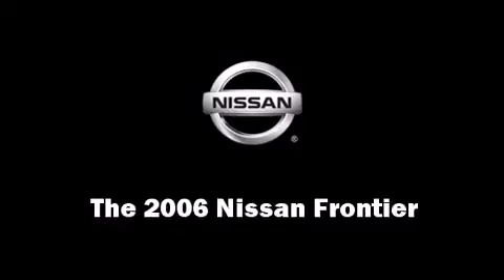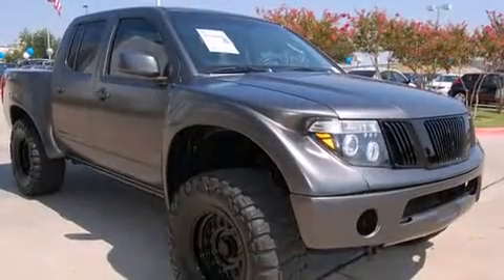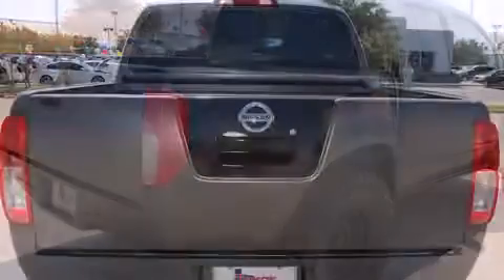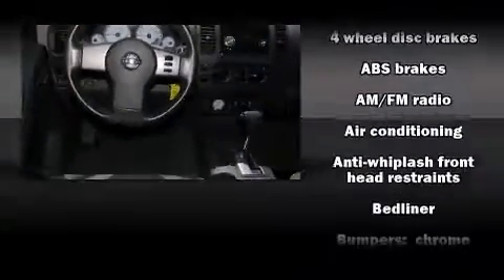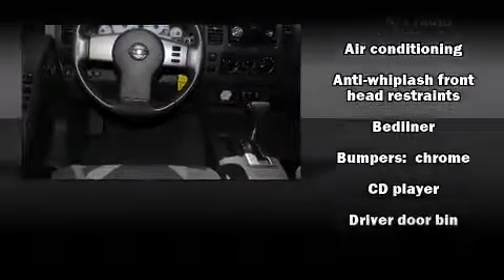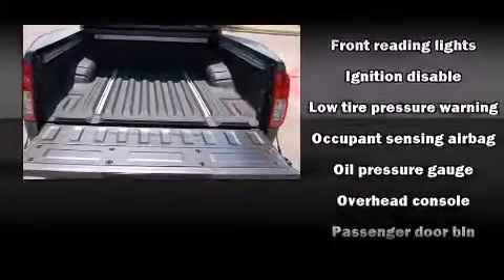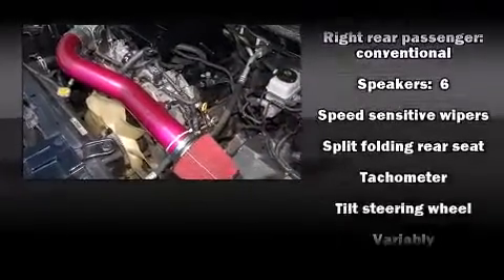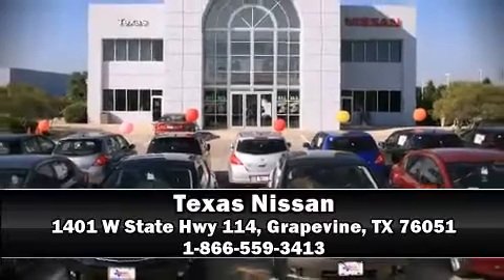2006 Nissan Frontier LE in Grapevine, TX 76051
Texas Nissan
1401 W State Hwy 114

Take command of the road in the 2006 Nissan Frontier. This 4 door, 5 passenger truck still has less than 45,000 miles! It features an automatic transmission, rear-wheel drive, and a 4 liter 6 cylinder engine. Top features include air conditioning, front and rear cupholders, variably intermittent wipers, a rear step bumper, front bucket seats, an overhead console, a bedliner, and much more. Premium sound drives 6 speakers, providing you and your passengers a sensational audio experience. Nissan ensures the safety and security of its passengers with equipment such as: dual front impact airbags, anti-whiplash front head restraints, ignition disabling, and 4 wheel disc brakes with ABS. A Carfax history report indicates just one previous owner. We offer competitive pricing, and the area's best shopping experience. Please don't hesitate to give us a call.